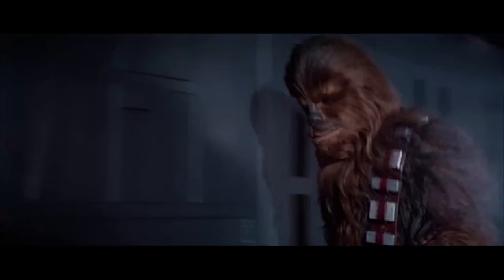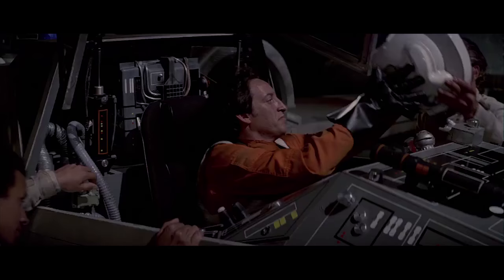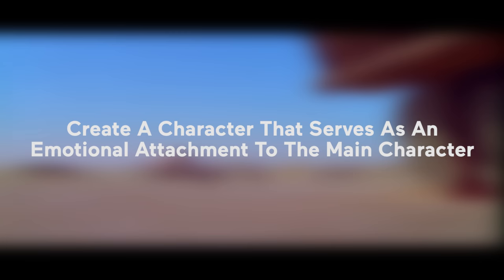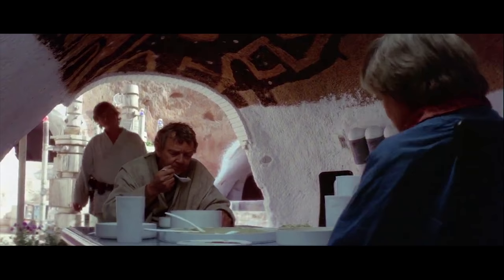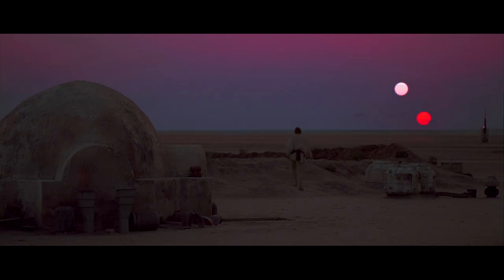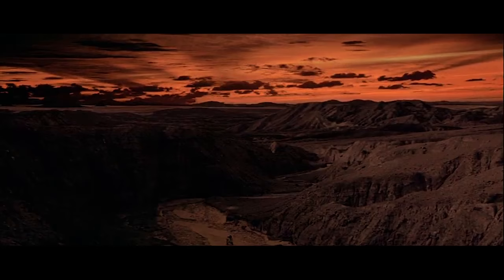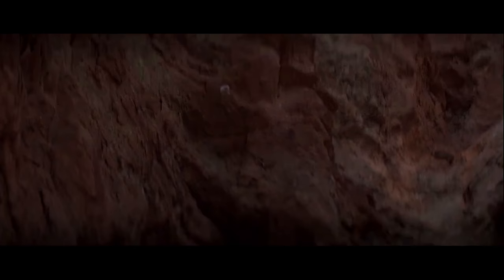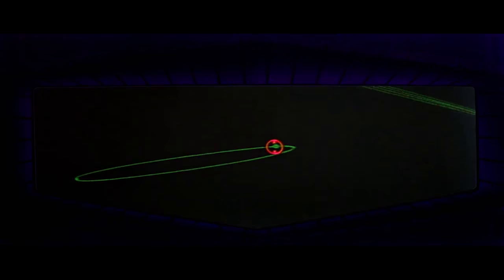Star Wars: Creating Unforgettable Supporting Characters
Star Wars is one of the richest fictional worlds ever seen on the silver screen. What created this richness in the first film and why was this important?